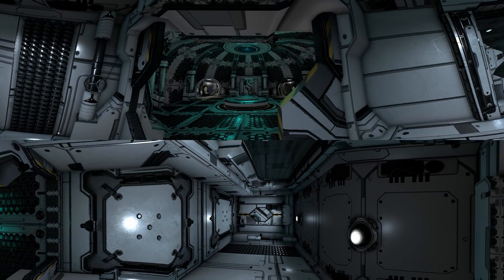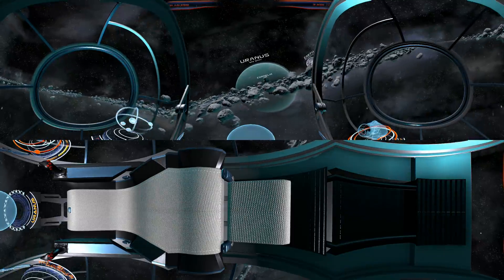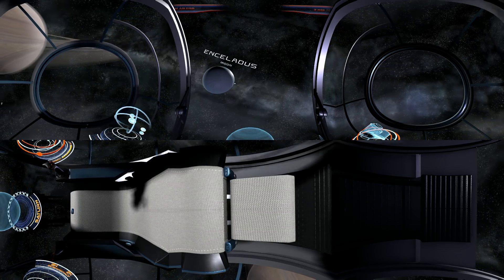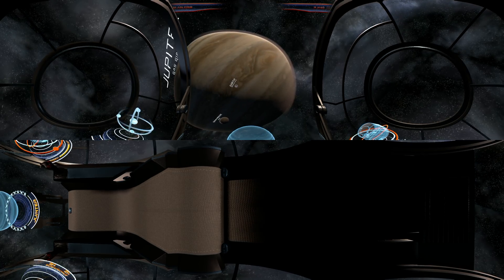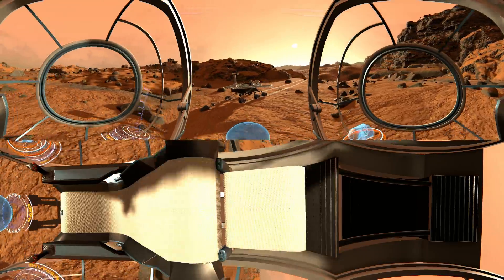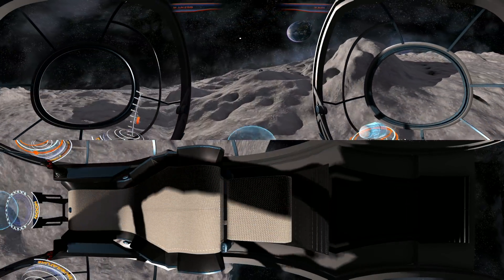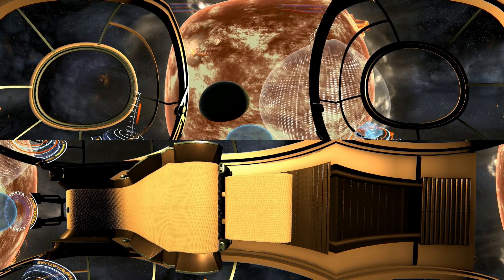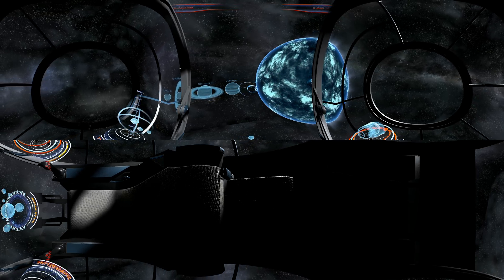Solar System VR 360°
*Become a channel sponsor and get access to new 360° videos before anyone else, plus bonuses*
Dive into the incredible world of space with "Solar System VR"! Explore planets and feel like a real space tourist. This VR journey will give you unforgettable impressions and knowledge about our solar system.
An educational virtual reality journey through space. Be the first space tourist in history and explore planets and moons in our Solar System like never before. You can experience a journey to the Earth's moon, explore Mars, and even see the surface of Enceladus, one of Saturn's moons.

This is a version of the video with a camera that moves and turns in the direction of travel.
If you want to buy 360° videos in the best quality, you can contact the email in the channel description.

On mobile devices: swipe screen or move his if he has an accelerometer.
On PC: hold left mouse button and moving to the sides to look around.
On VR headsets: launch the application that supports 360° videos from YouTube.